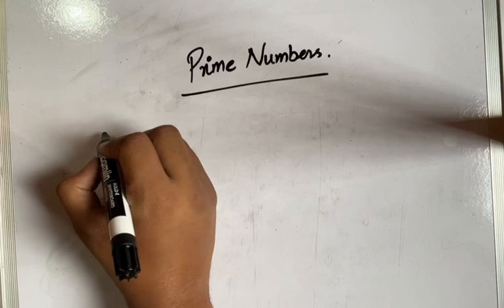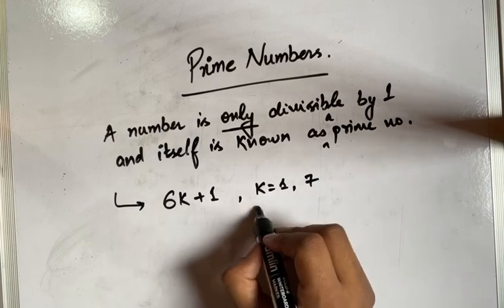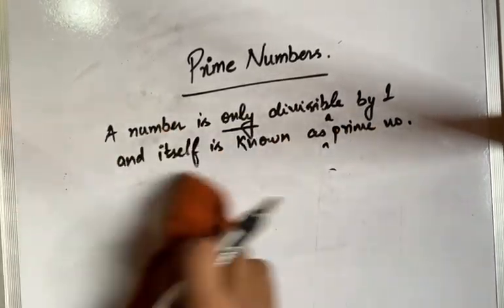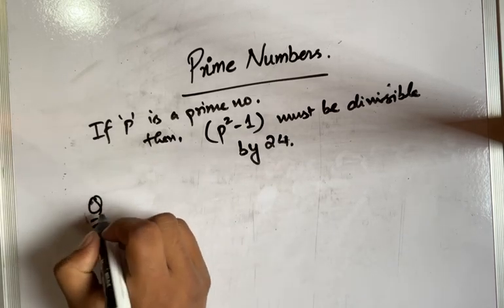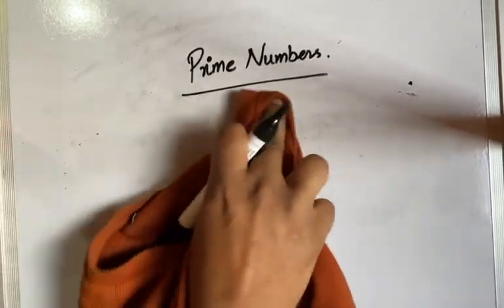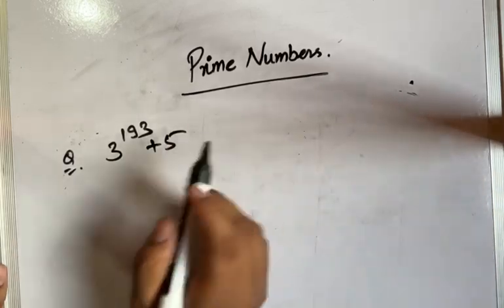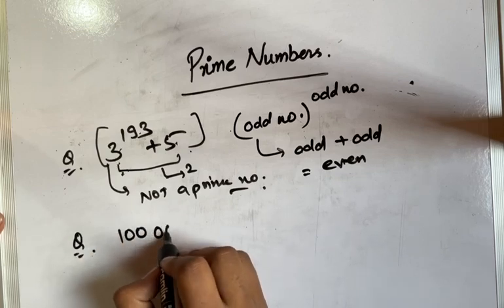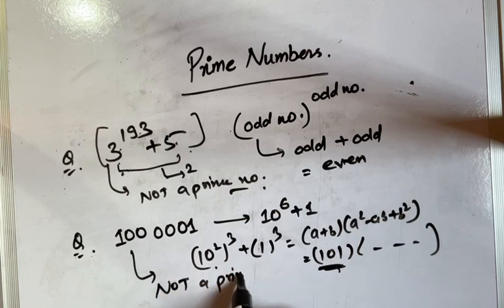Prime numbers! All info in one shot